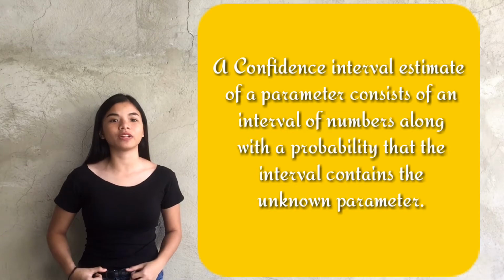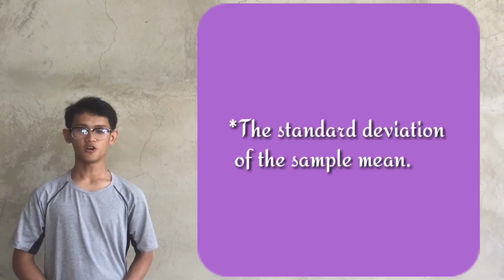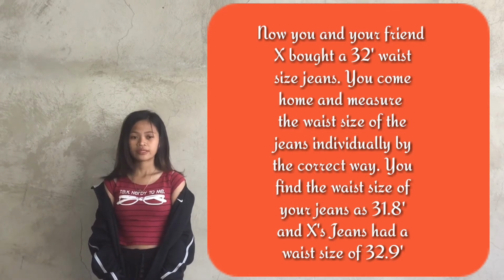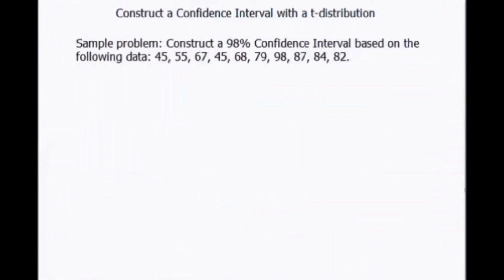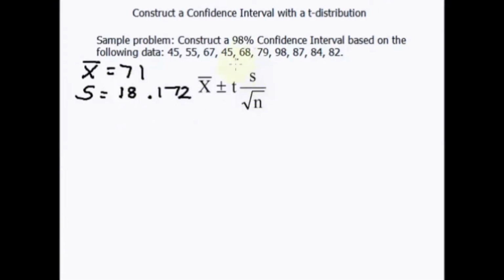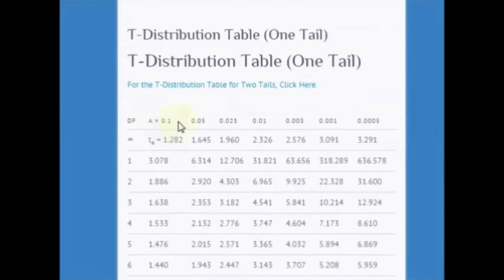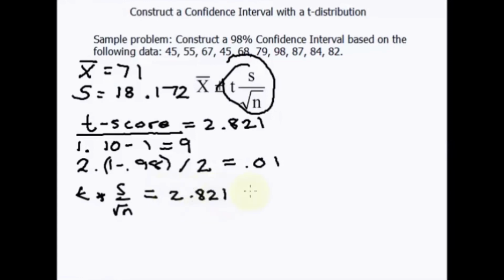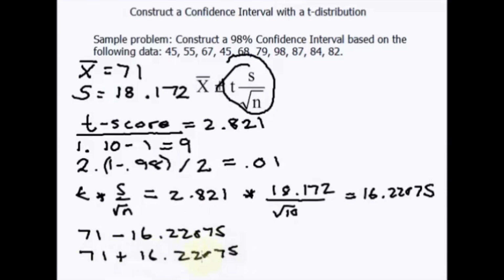Understanding Confidence Interval Estimate for Population Mean GROUP 5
Video Lesson on Understanding Confidence Interval Estimate for Population Mean presented by GROUP 5 STEM A Class 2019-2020